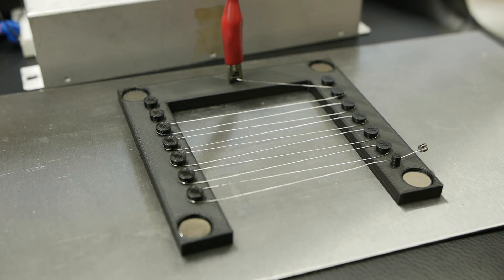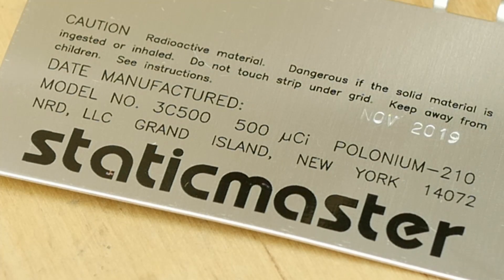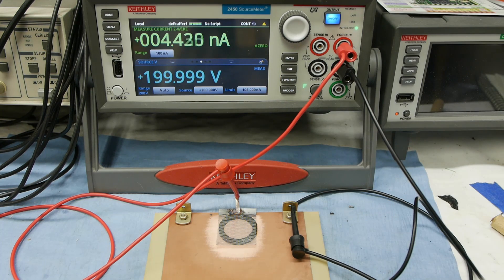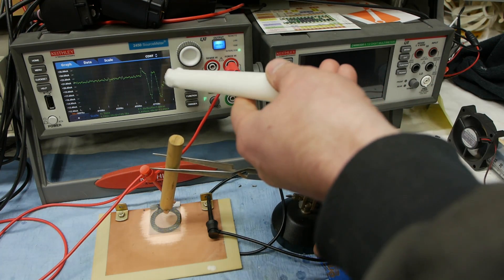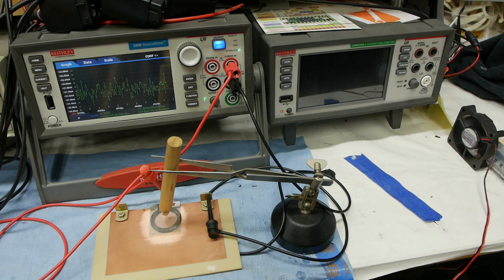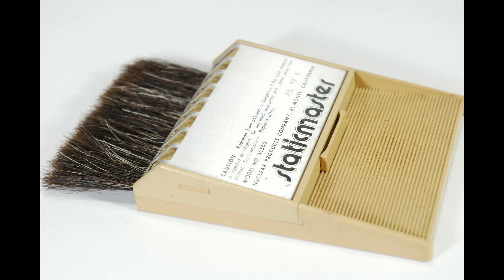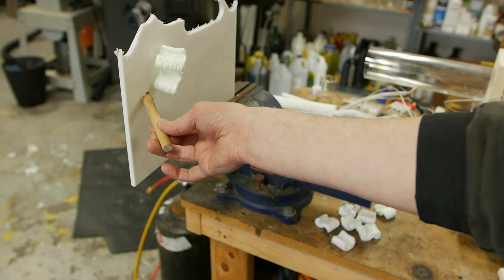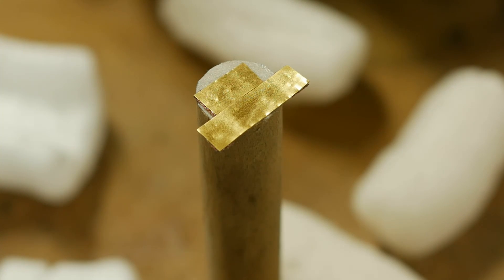Alpha radiation makes sparks, detects smoke, and eliminates static cling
Interesting applications of a strong polonium-210 alpha radiation source.  The half life is only 140 days, so the Staticmaster brushes must be replaced every year or so.

Staticmaster refill

Ionization chamber